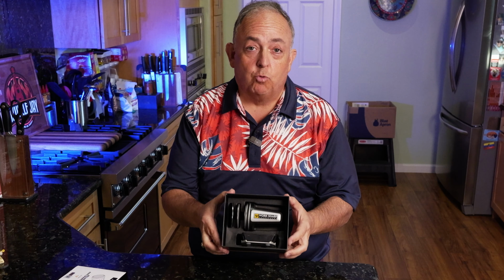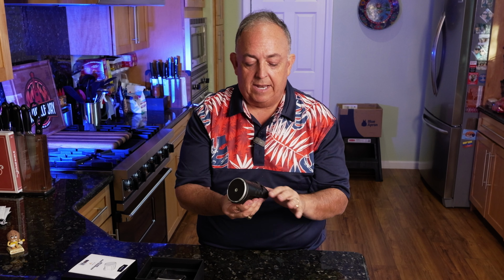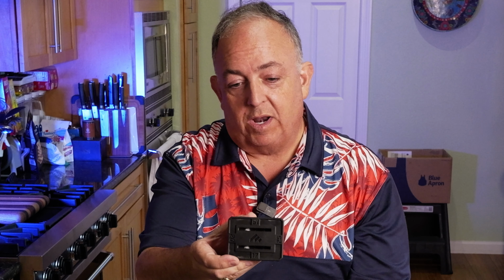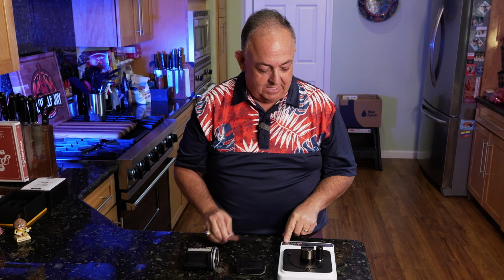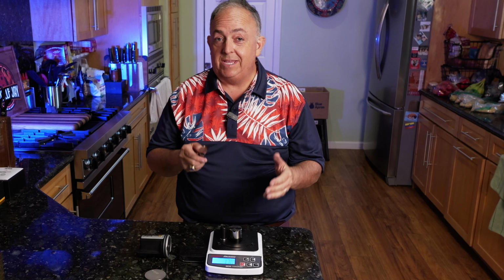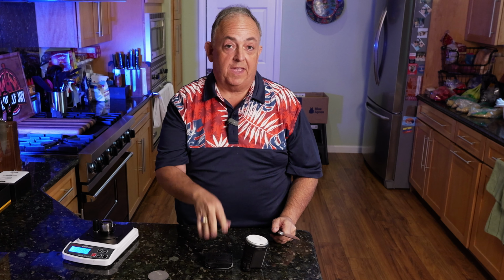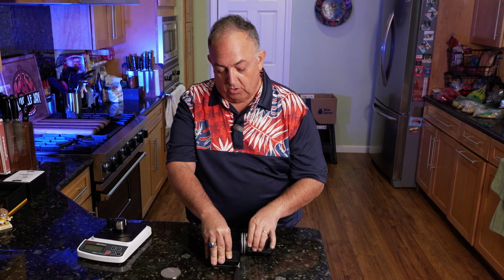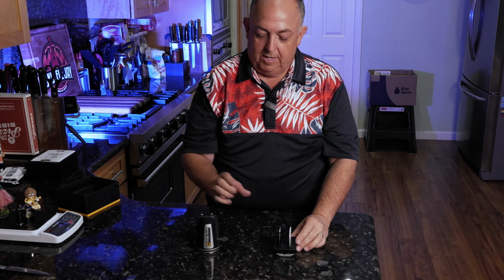Work Sharp Rolling Knife Sharpener REVIEW!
This video is an overview of the brand new Work Sharp rolling knife sharpener. This sharpener contains a rolling knife sharpener that holds a disc in which you roll back and forth to sharpen or hone your knife.
The knife comes with a 320 grit, 600 grit and ceramic honing disc as well as the magnetic base to hold your knives, which also contains two slots to hold your loose dics.

Unlike several other sharpeners on the market, this sharpener uses magnets so you can change disc grits without having to buy a massive attachment. The bottom dual wheels allow you to easily follow the knife blade from the rear of the blade to the tip, with easy ability to curve along that path if needed to reach the tip.

📱AMAZON STORE WITH ALL MY COOKING ITEMS📌

I may receive a minuscule commission on any item purchased as part of the Amazon influencer program which does not affect the Amazon price you pay. These are the items I use an love in my culinary adventures.

If you have a product related to the culinary or bbq world and want a fair and honest deep dive review on your product you can contact me through my or direct message on Instagram

Until the next time, SMOKE ON, BABY!